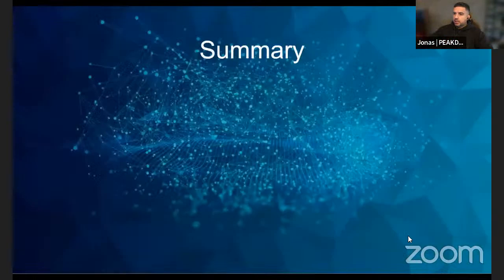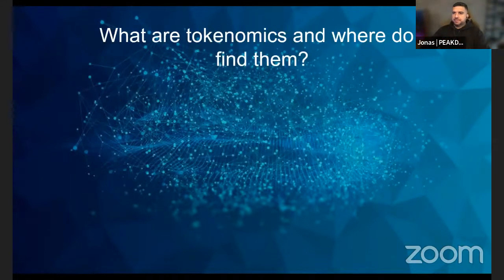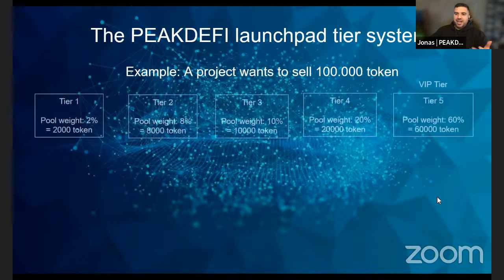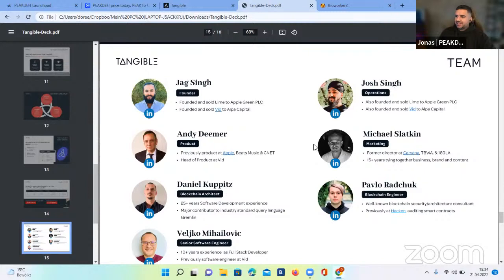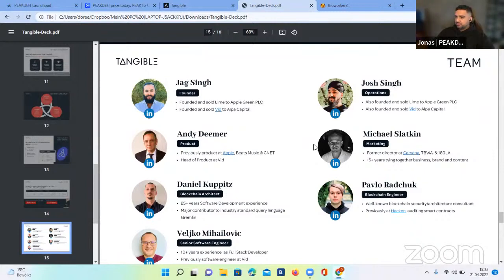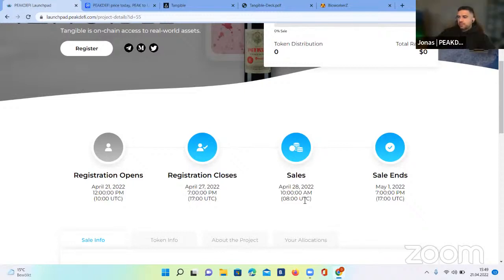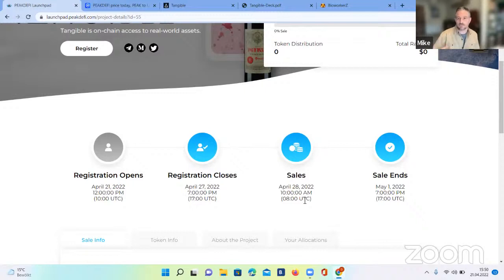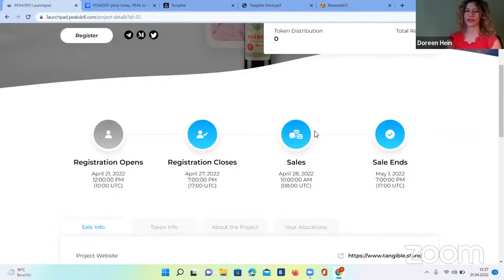PEAKDEFI Launchpad Tutorial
Our PEAKDEFI launchpad is live!

PEAKDEFI - The DeFi ecosystem to grow your wealth

Time Stamps
01:04 Launchpad Tutoria
01:12 Summary
01:46 What is Launchpad?
03:46 What sales/finance stagest exist?
06:11 The Peakdefi Launchpad tier system
10:28 Practical on Website
20:05 How to Stake?
20:24 Tangible Team
32:45 Tangible NFTs

We offer 3 ways to maximize your gains and take control of it!

The desire of every investor is pretty simple: Maximum return! The PEAKDEFI ecosystem gives you the opportunity to create a portfolio, generate rewards and take control of it.

LAUNCHPAD to 10x your portfolio!

PEAKDEFI Launchpad is a multichain, easy-to-use and fully audited platform that gives you early access to the hottest crypto projects through an attractive and fair tier system and for the lowest listing price.

DeFi Wallet at your fingertips!

The most efficient multichain DeFi wallet for iOS and Android, with direct access to your NFT collection, a fast dapp browser, integrated DEX, and staking in one mobile app.

Decentralized Fund managed by experts!

The Global Fund at PEAKDEFI redistributes itself automatically among the best performers through smart contracts for maximum success. It's governed by the community of users in a decentralized way to benefit all!